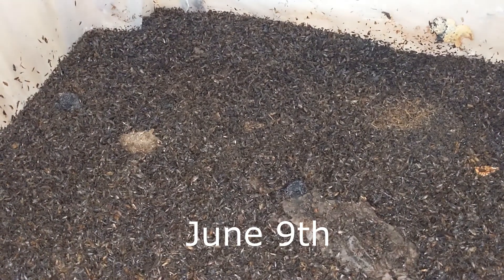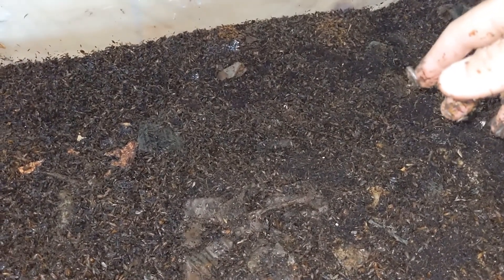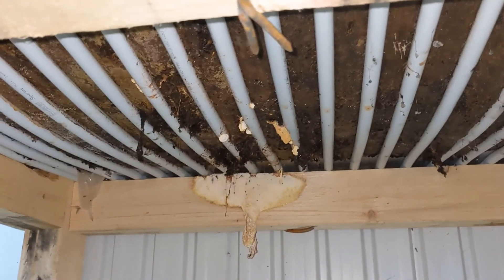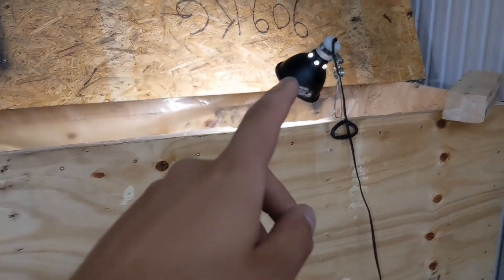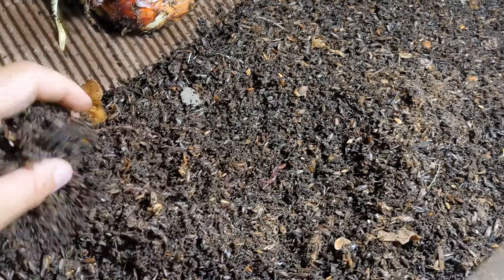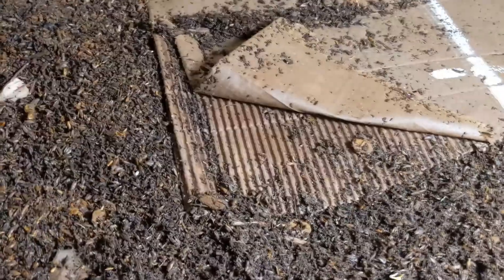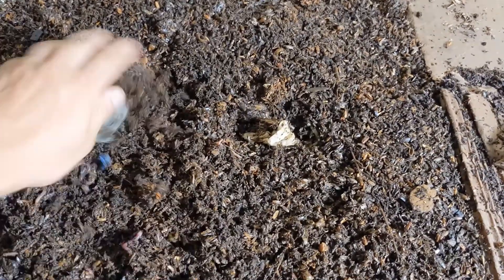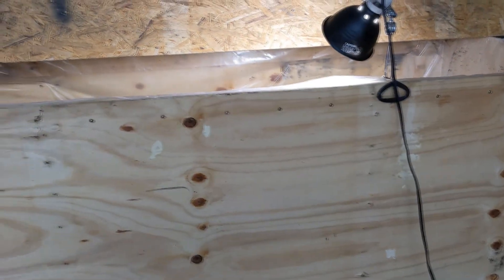July 4th worm bin update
population is rising rapidly.